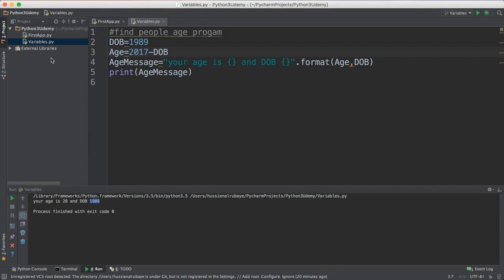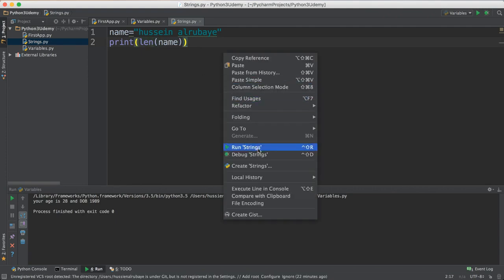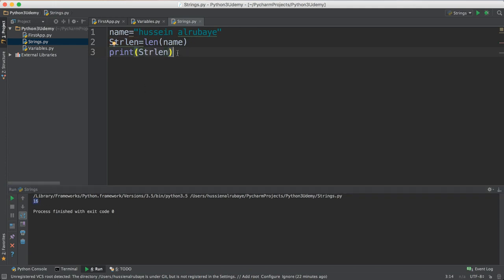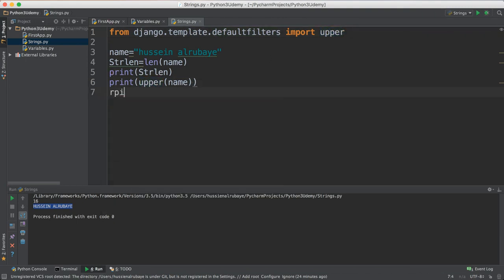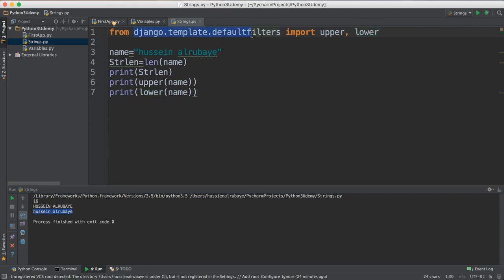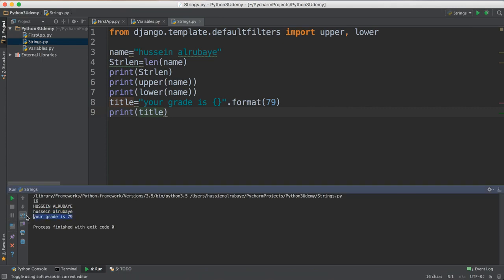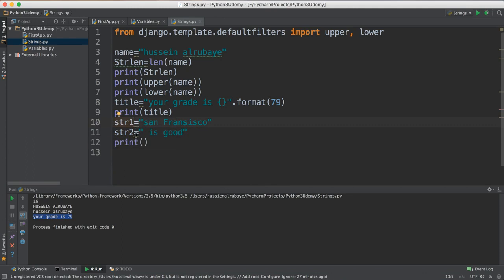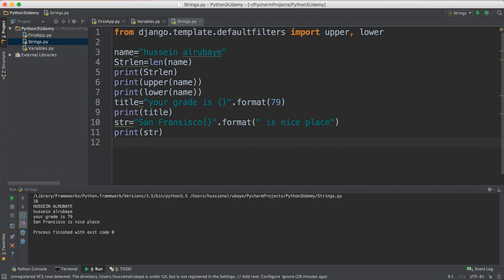String in Python Programming #05 || Python Tutorial for beginners 2018 in English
What is String in python programming.

We will explain String in python programming in this python course video. And you will learn The String in python programming from this video very simply and accurately as well as you will learn Python tutorial for beginners 2018 in English from here.

Python programming language is object oriented programming language like java programming, C# programming. so After String in Python programming language you will learn more about the basic of python programming and then you will start learning object oriented python tutorial for beginners 2018 in English.

From this Basic Python Tutorial for beginner 2018 in English complete course you will learn every thing related to  python programming language and other thing is this course is started from very basic string in python programming  and first you will learn string in  python programming basic and then you will learn string in python language  advance

I am New on youtube and just started this  python tutorial for beginners in English complete course so please SUBSCRIBE our channel its free then you will get my other video of  python tutorial for beginners 2018 in english easily ...